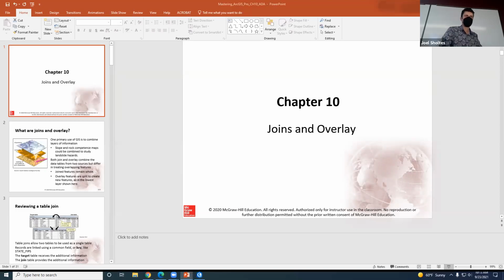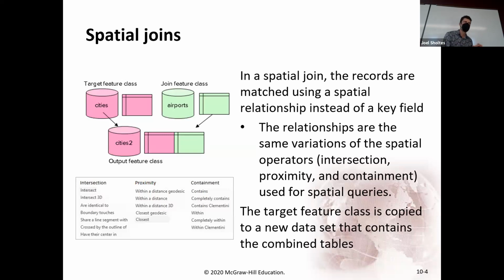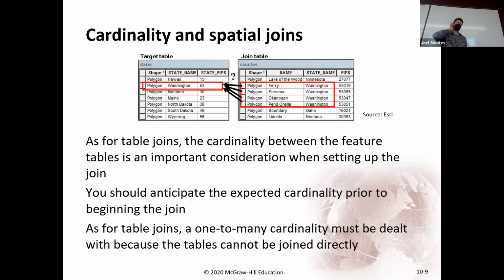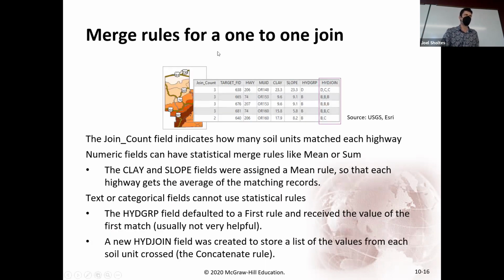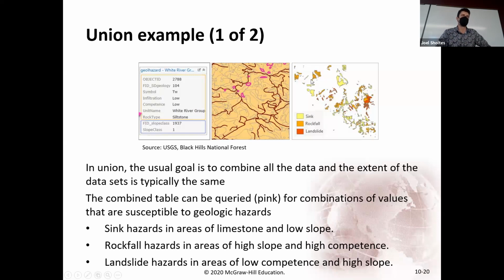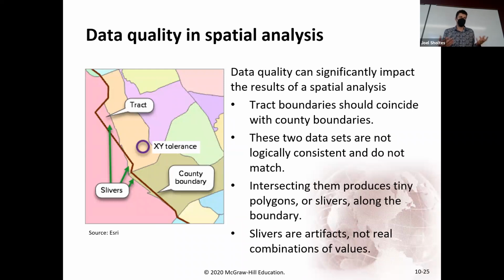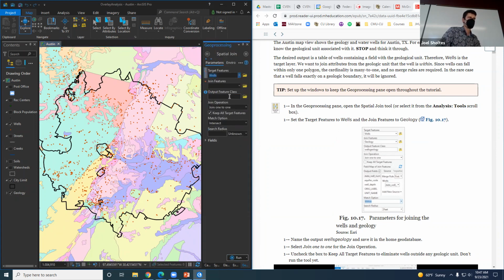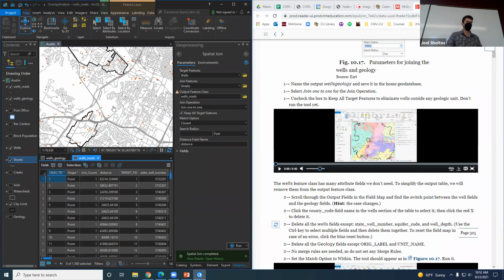GIS and GPS Surveying - Vector Data - Spatial Joins and Overlays